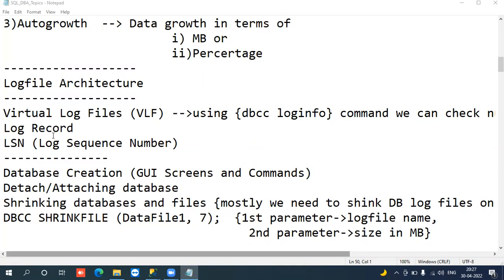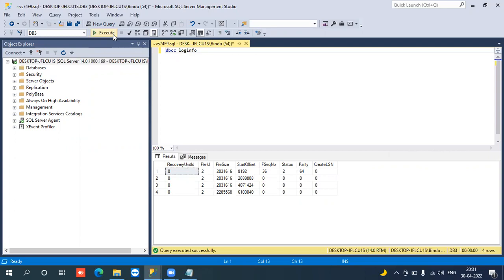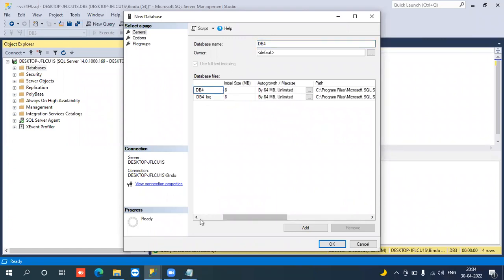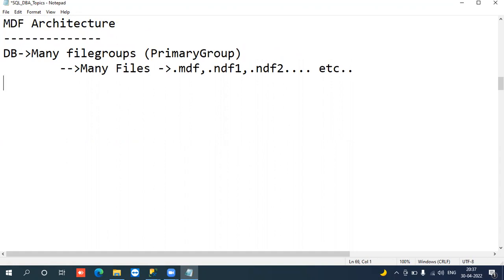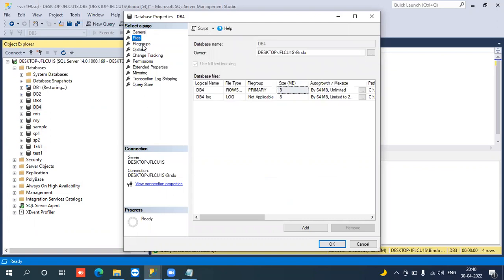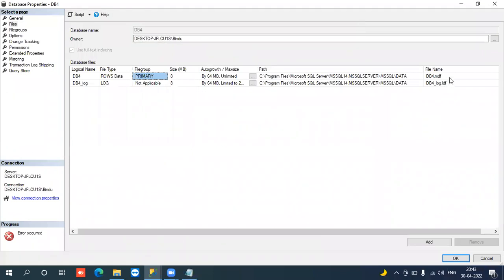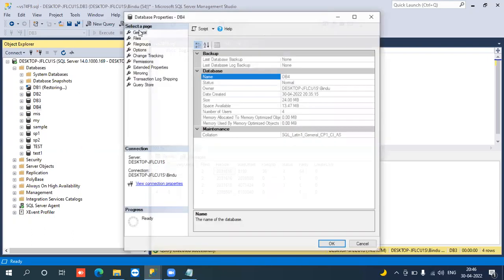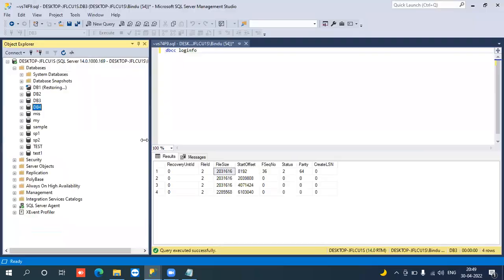SQL Server DBA Training Videos SQLDBA ClassDay12